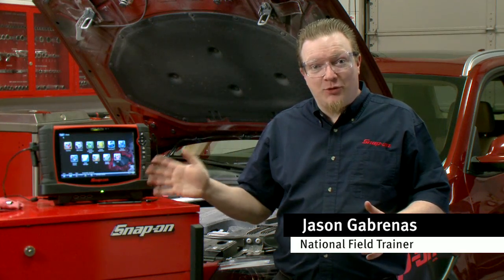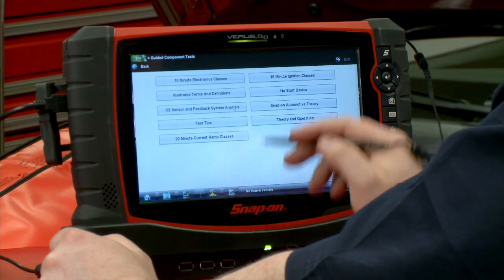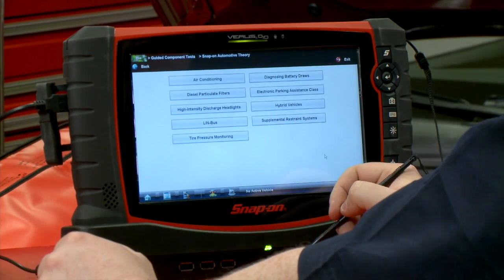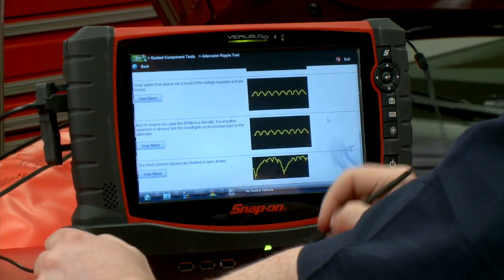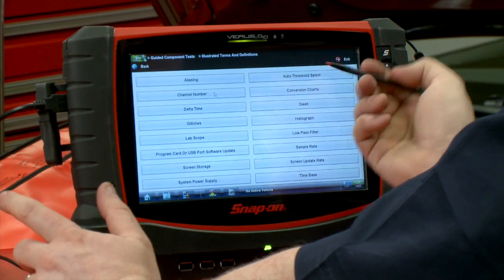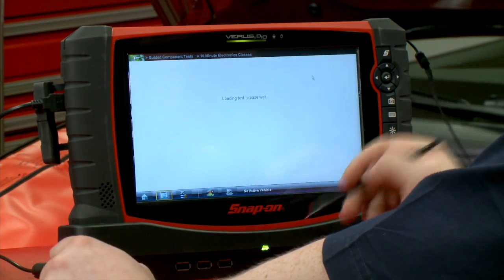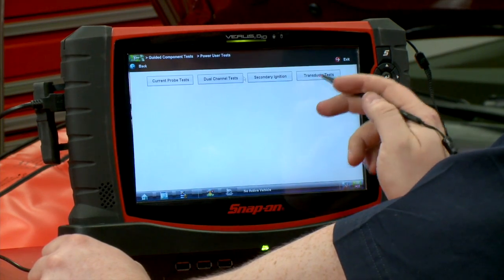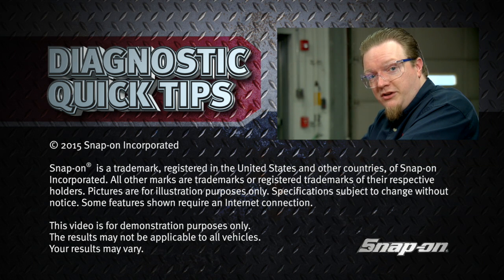Top Level Menus: Built-In Scope Training - Diagnostic Quick Tips | Snap-on Training Solutions®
Not sure how to do a particular test with your lab scope?  Did you know there are built-in training classes within a Snap-on lab scope?  In this Diagnostic Quick Tip, National Field Trainer Jason Gabrenas shows you how to access the Top Level Menus inside the Guided Component Tests.